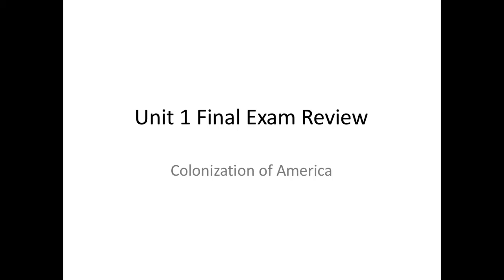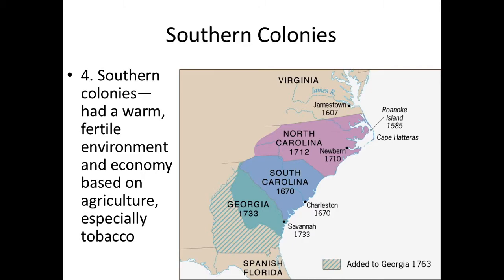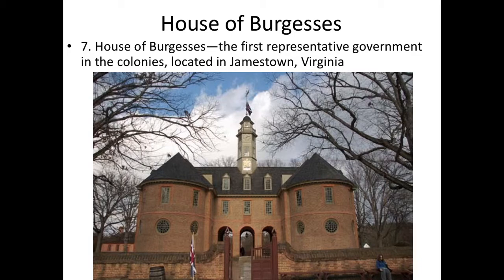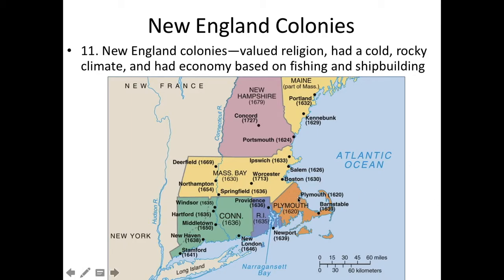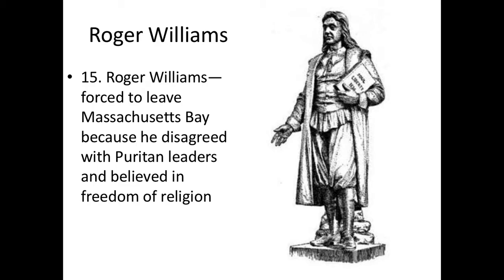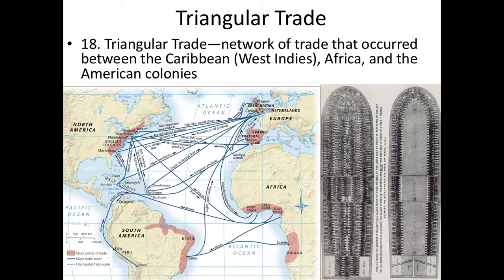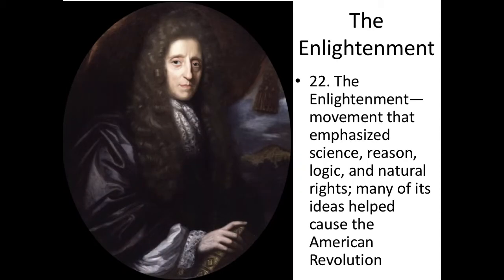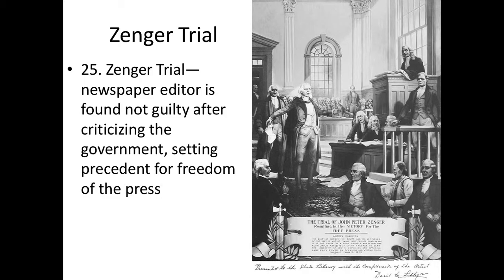Unit 1 Review (European Colonization of the New World)